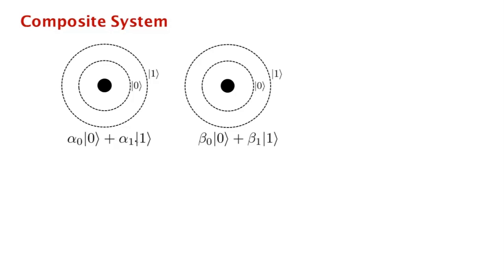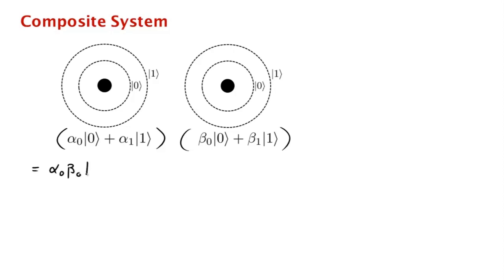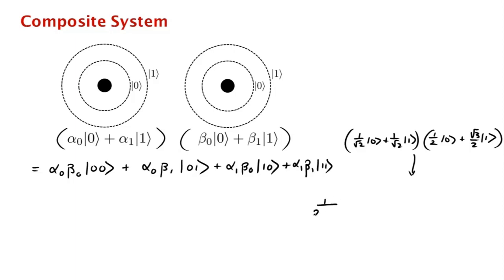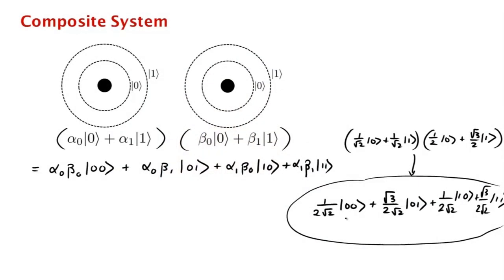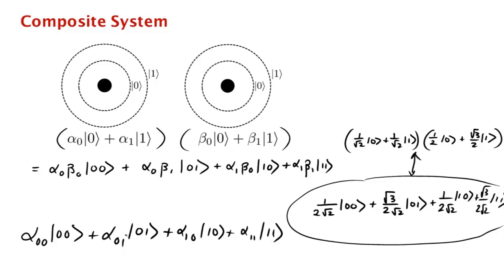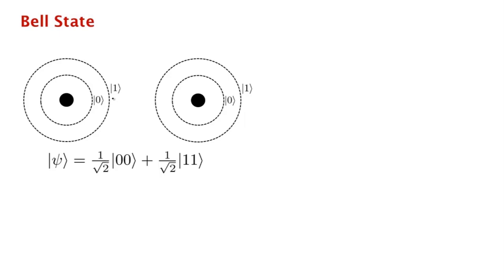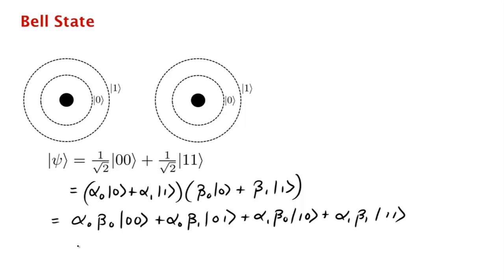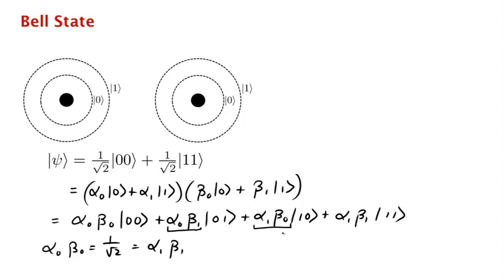Lecture 3 3 ENTANGLEMENT